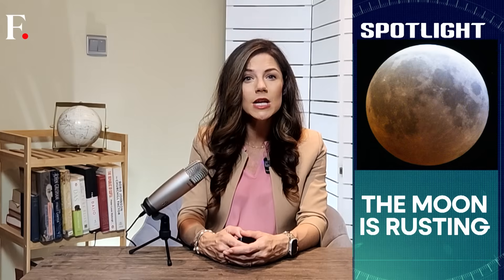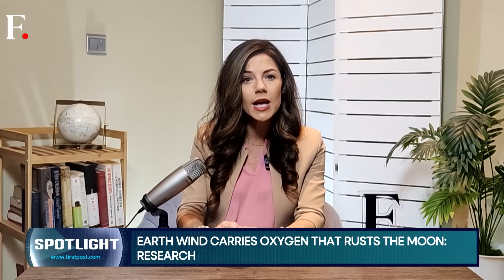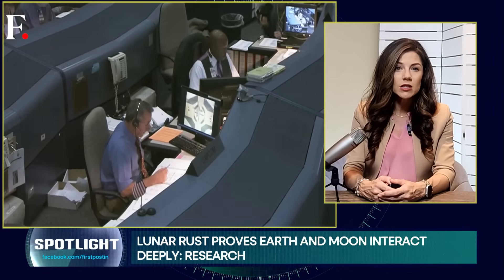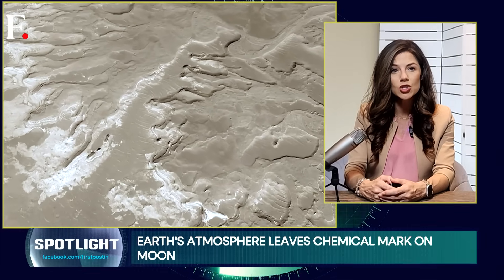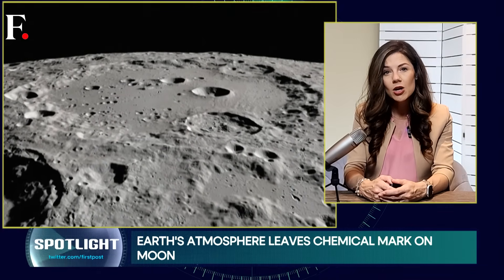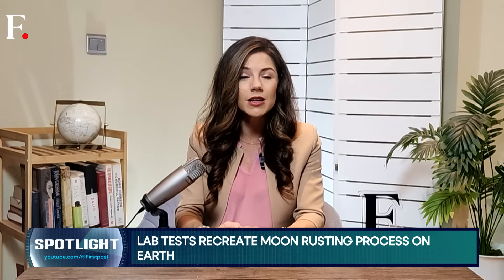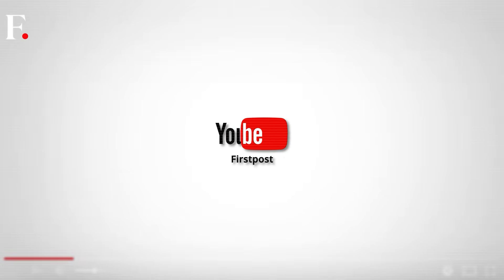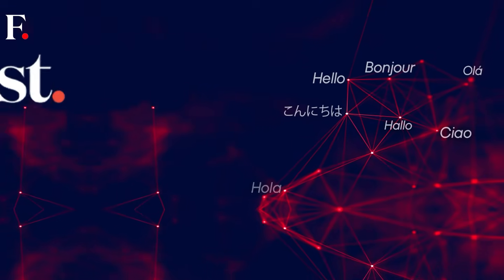Chandrayaan-1 Discovery Explained: True Origin of Rusting Of Moon | Spotlight |N18G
Scientists say the mystery of the Moon's rusting has finally been solved, and Earth is to blame. New research shows that oxygen escaping from the Earth's atmosphere travels to the Moon during a five-day period each month, when Earth blocks the Sun's charged particles. This "Earth wind" carries oxygen ions that react with iron-rich lunar minerals to form haematite, also known as rust. India's Chandrayaan-1 mission first spotted traces of haematite in 2020, leaving scientists puzzled about its origin. Lab experiments now confirm that Earth's oxygen is responsible, proving a chemical link between the two worlds.